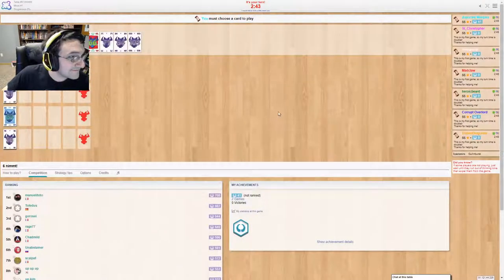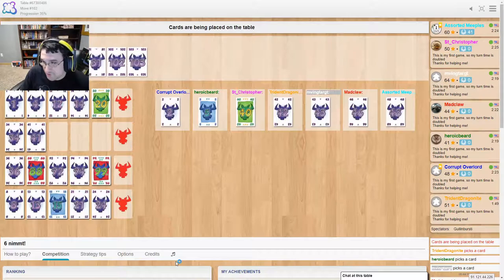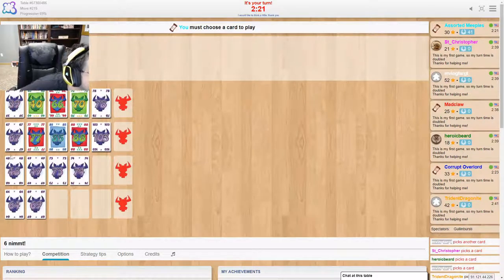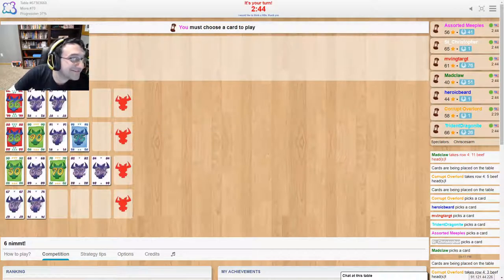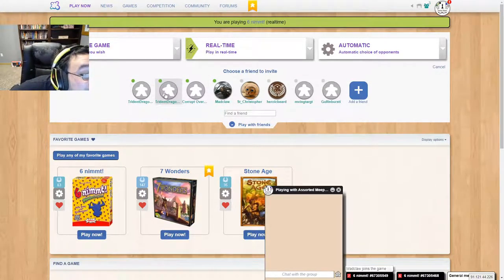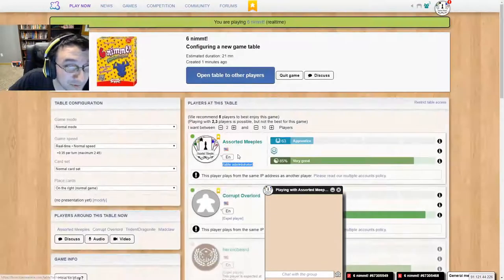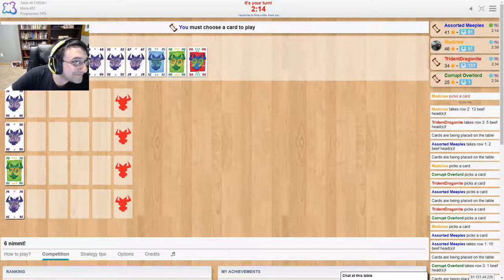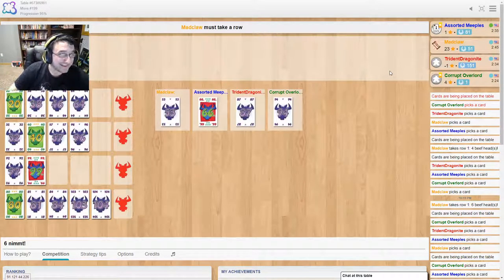6 nimmt Gameplay 1 With Patrons!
Braden, Chris, Phil, Shane, Callahan, and patrons Madclaw and TridentDragonite strategize the best way to offload cards and avoid taking points in 6 nimmt!

6 nimmt is composed of a deck of cards numbered from 1 - 104. Players are dealt a hand of 10 cards, then 4 more cards are placed to start the 4 rows of cards used for the game. A row may not contain more than 5 cards - whoever is responsible for playing a 6th takes the first 5, then places their 6th at the beginning of the now empty row.

To play, each player secretly selects a card from their hand, then everyone reveals the cards they've chosen. Order of play goes from the lowest number to the highest number. When playing, 1 of two things will happen:

- If your number is lower than any of those farthest to the right of each row - you take all the cards of a row and replace it with your card
- You place your number in the row whose furthest right number is closest to yours in ascending order.

After all your cards are played for the round, you tally up how many bulls each player has taken, then shuffle all cards and deal a new hand.

Cards have a certain number of bulls at the top of them - numbers that have two of the same number or are an increment of 5 have more than the others. You do not, under any circumstance, want to take these cards - your goal is to have the fewest bulls by the end of the game.

The end of the game is triggered when someone has taken 66 bulls - once this happens, the rest of the round is played out before final scoring is determined. 6 nimmt on Board Game Arena counts down from 66 to make it a little easier to see how far you've progressed in the game.